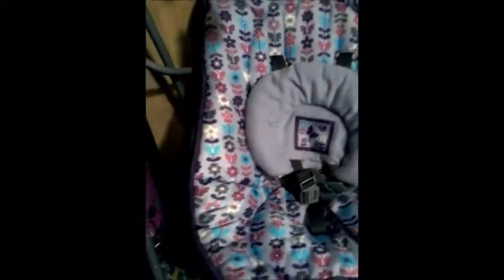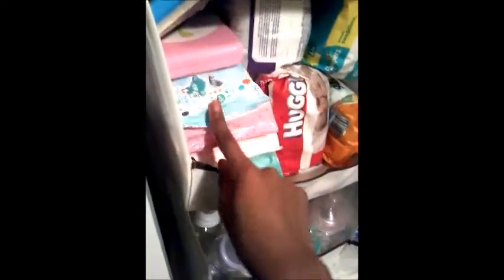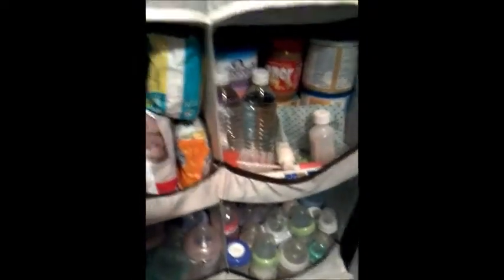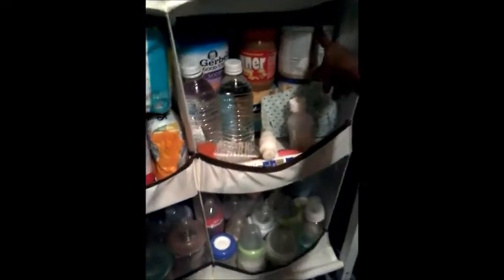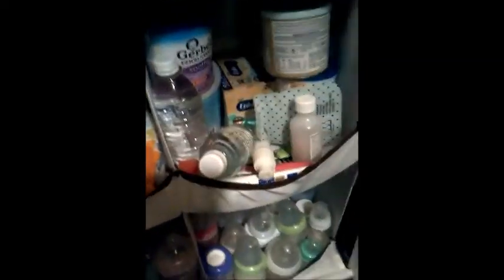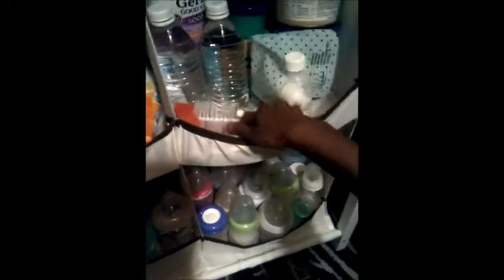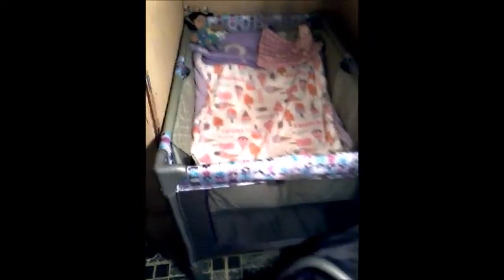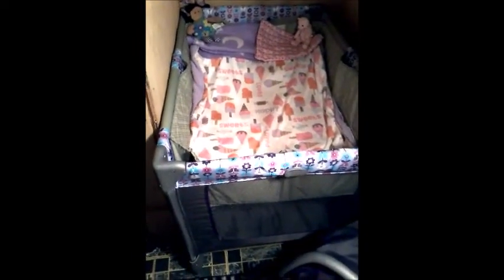Reborn Nusery Tour!!!!!!!!!!!!!!!!!